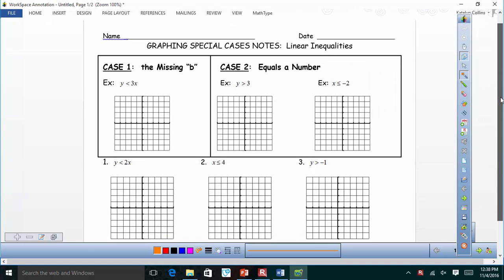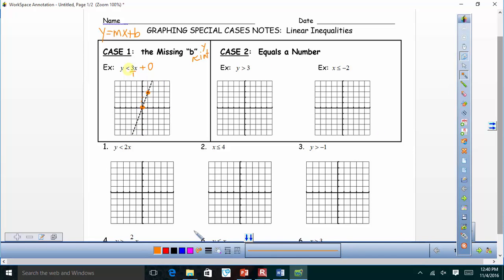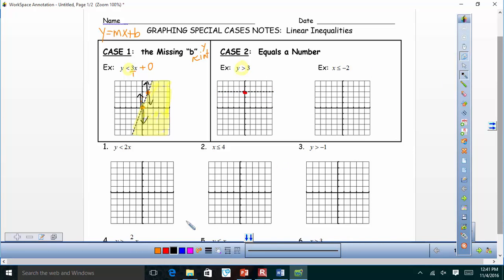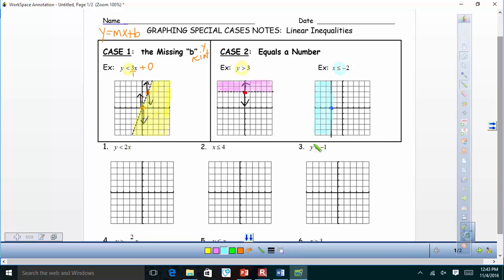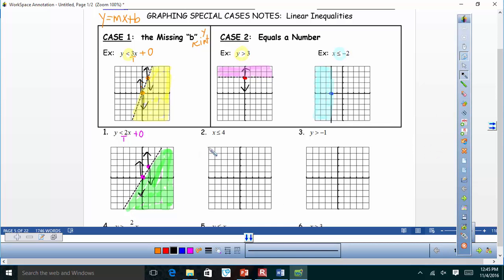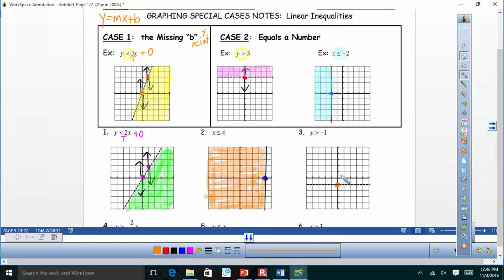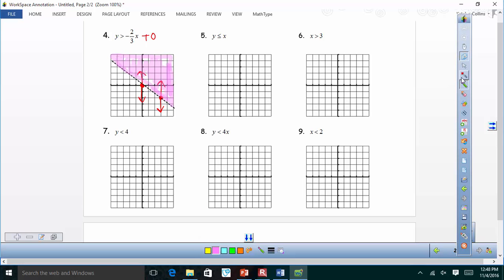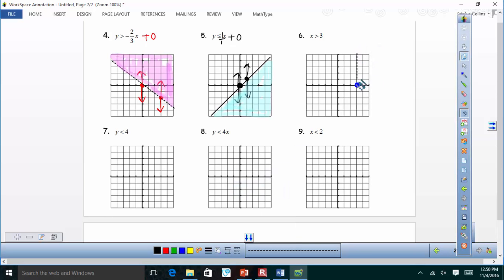Graphing Linear Inequalities Special Cases